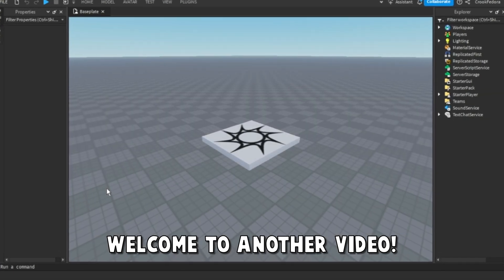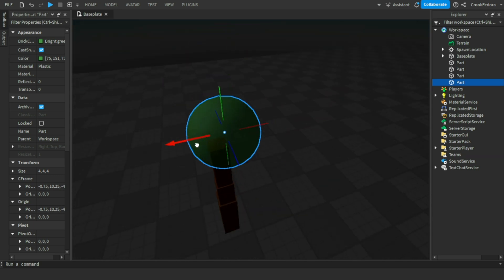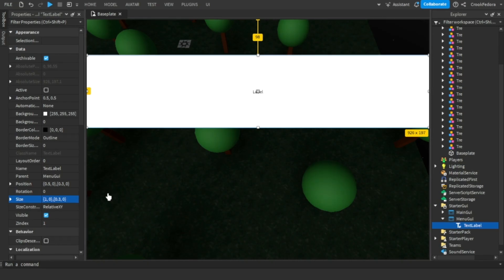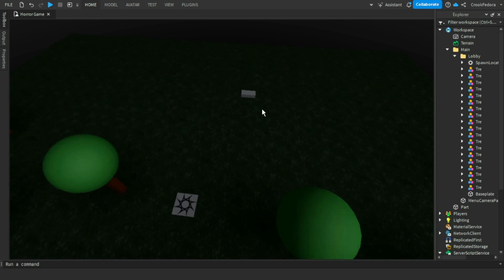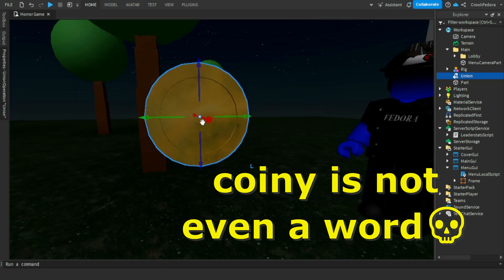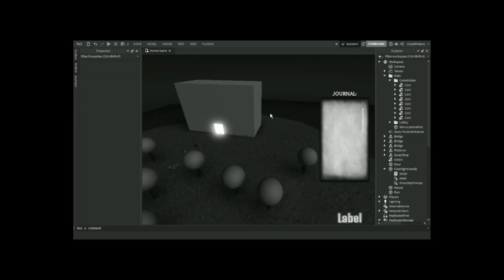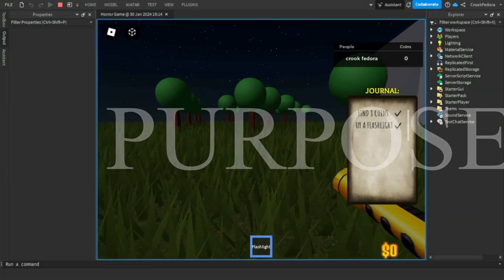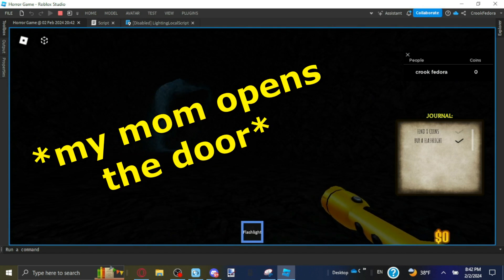Creating A Roblox Horror Game In 1 Week! | Devlog #1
making horror roblox game blah blah blah
╚═╩══╩═╩═╩═╩╝╚╩═╩═╝ OR ELSE  (and like)